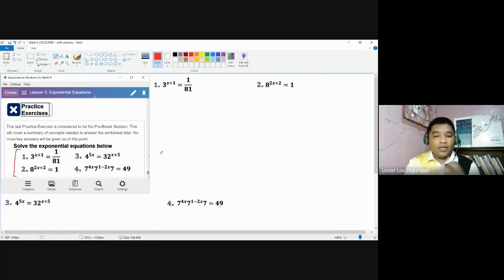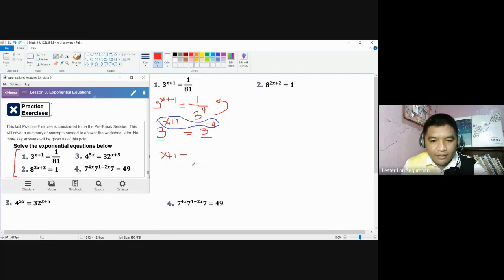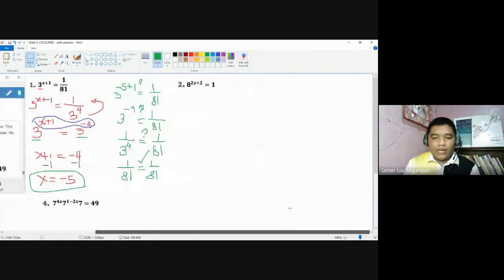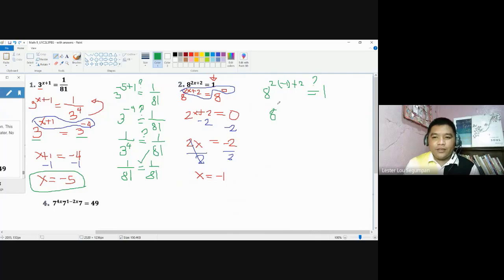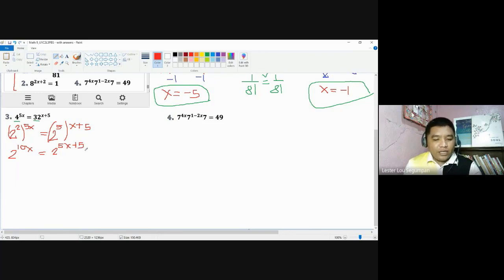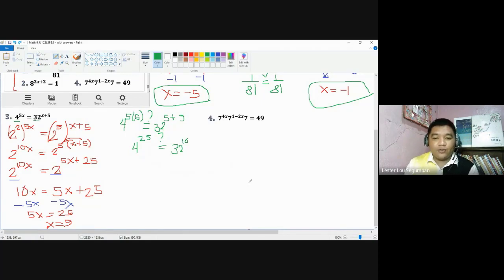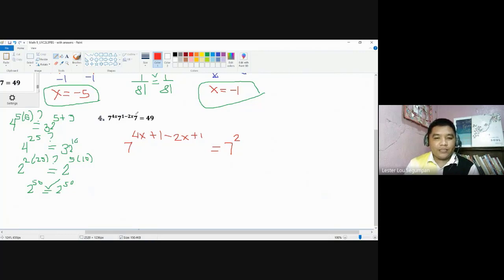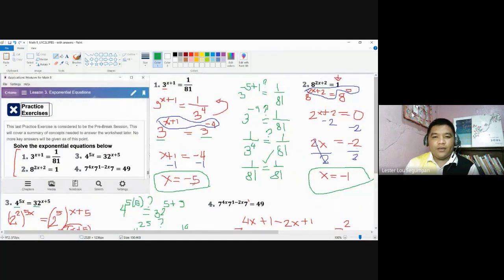Solving Exponential Equations - Math 9_U1C2L3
This video contains discussions and demonstrations on the Pre-Break Session of Chapter 2 Rational Exponents, Lesson 3. Exponential Equations of the Applications: Math 9 modules. This video and the modules are owned by the author and the CMULHS Mathematics Division. Here are the following credits. 1. Video is made using a recorded session of the Google Meet. 2. Video editing is done using the Camtasia 2019 application software. 3. Modules are made using the Kotobee Author application software. 4. Discussions are done using the Paint application software. 5. Icons in the modules and the short channel video are made using the MS Powerpoint application software. 6. Avatars found in the modules are made using the bitmoji application software.